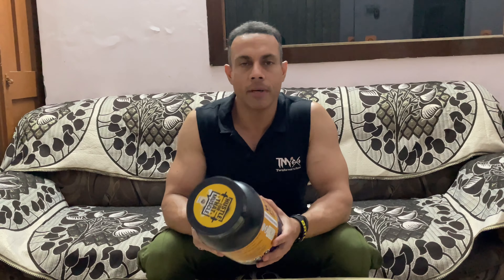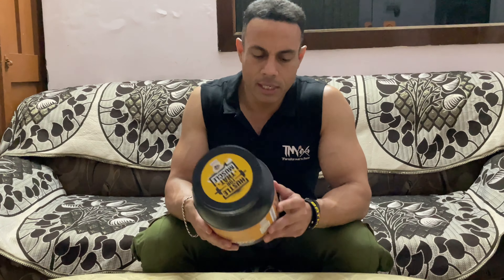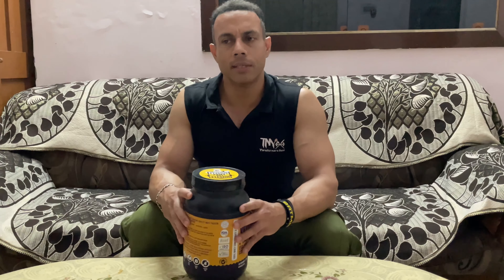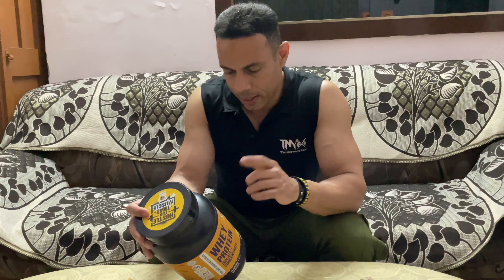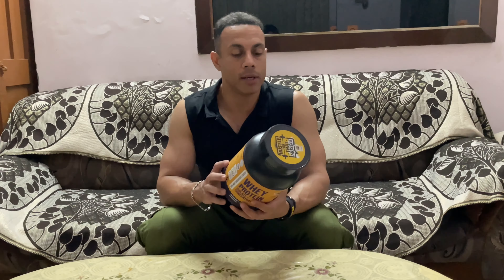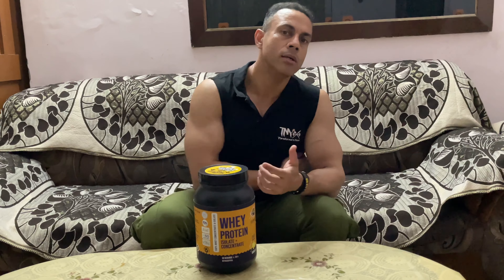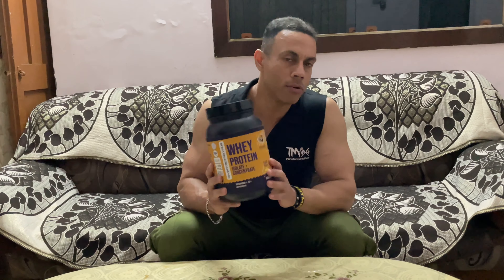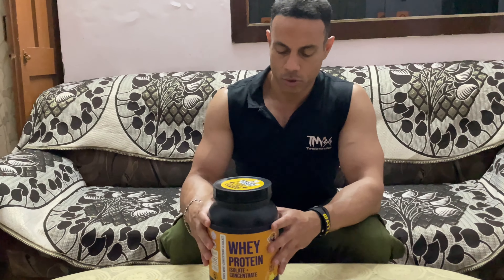Leopard nutrition whey protein review